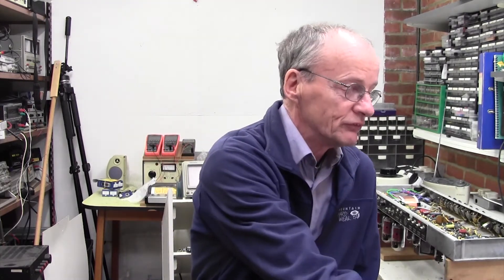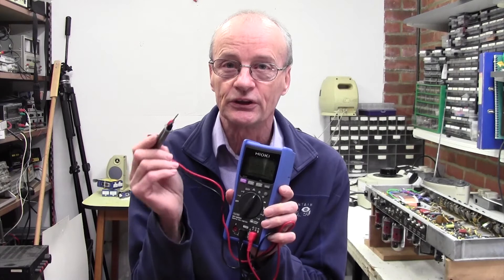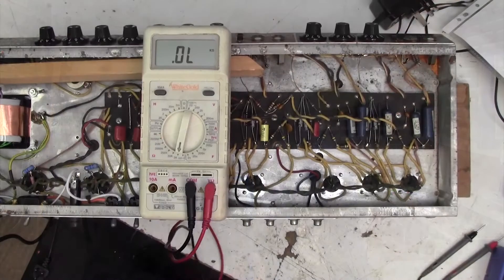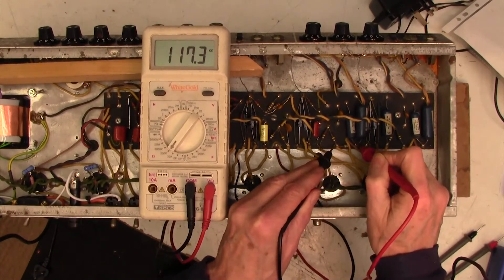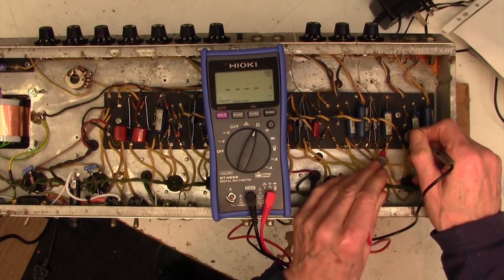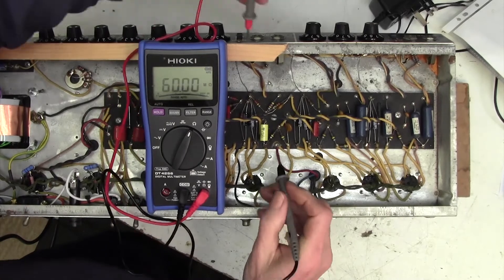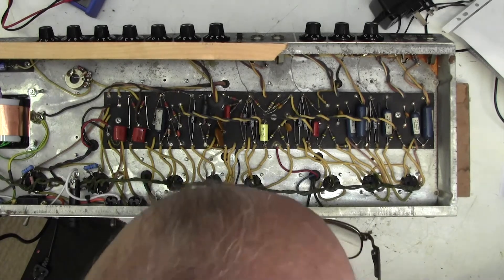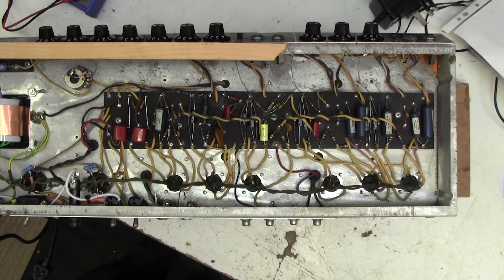How to check resistors on old valve amplifiers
These older amps use carbon resistors which often drift out of tolerance.
In this video I show you how to measure them and introduce a natty new digital test meter I recently acquired!